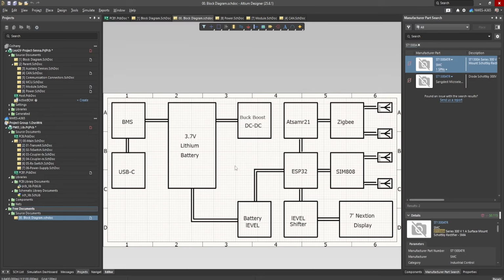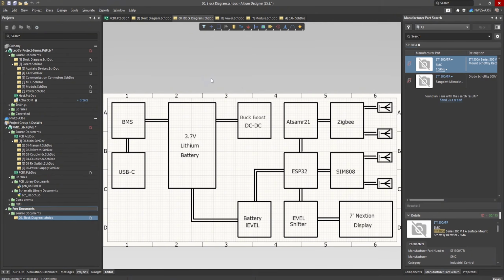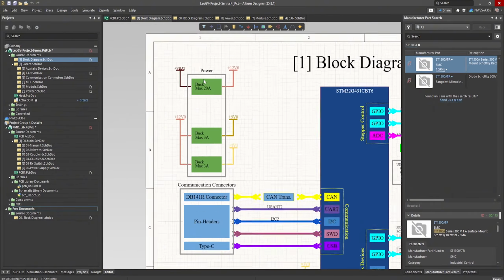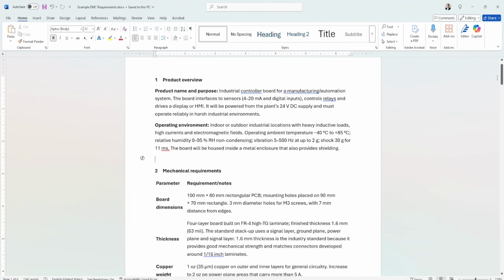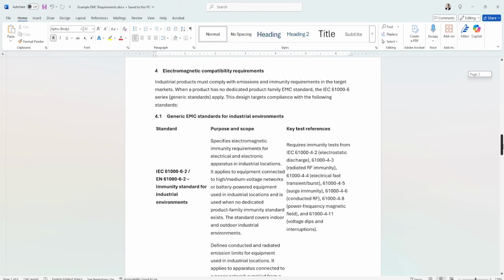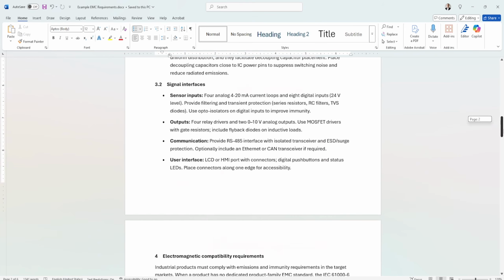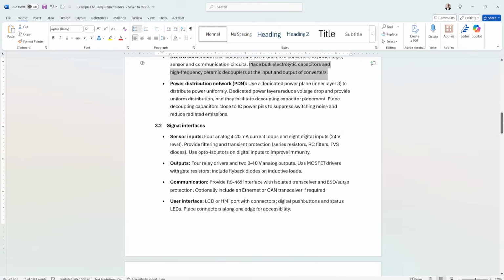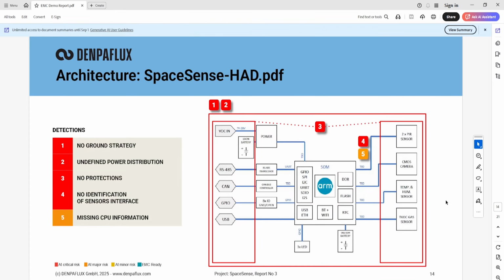EMC Reviews in PCB Design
Avoid costly testing failures before lab with this PCB EMC Review Checklist!

If you're working on a complex design that needs professional EMC analysis, our certified EMC Expert can review your stackup before manufacturing. Get actionable recommendations in days, not weeks.

00:00-00:46 Introduction
00:46-01:32 EMC Review
01:32-04:52 Product Architecture
04:52-05:16 Areas affected by EMC
05:16-05:51 Functional and Non-Functional Requirements
05:51-08:32 Product Specification Review
08:32- DENPAFLUX Report

DENPAFLUX - EMC expertise that prevents failures before they happen.